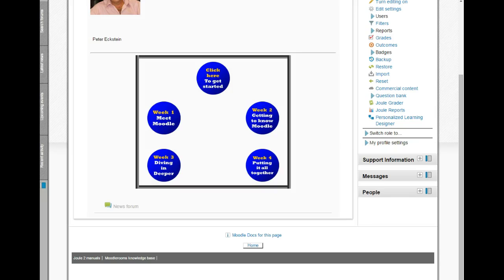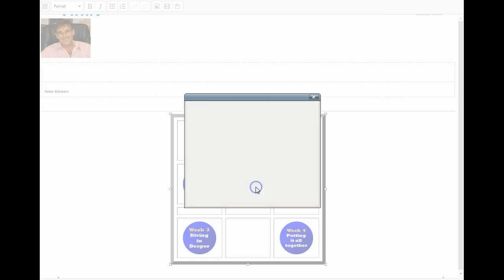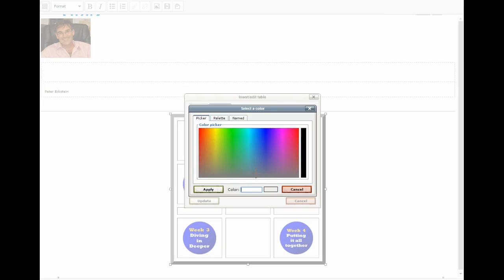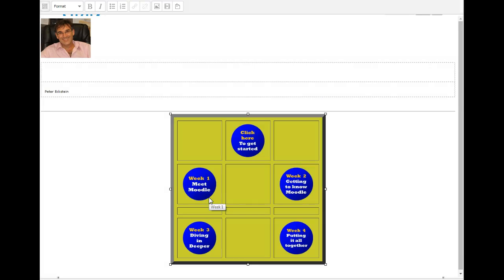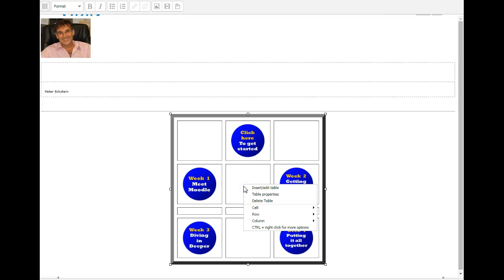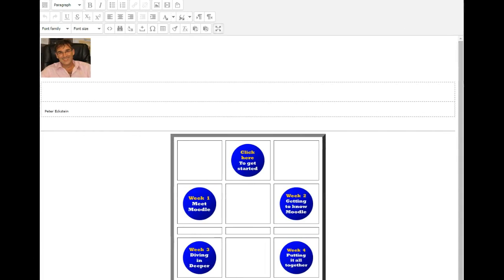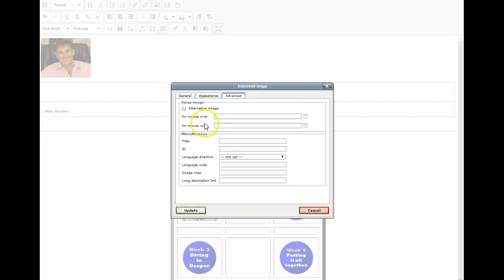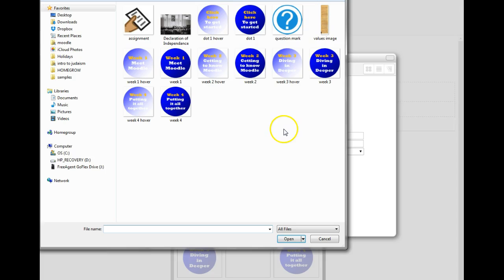Advanced Table Tips